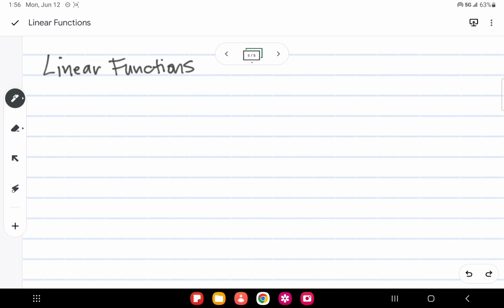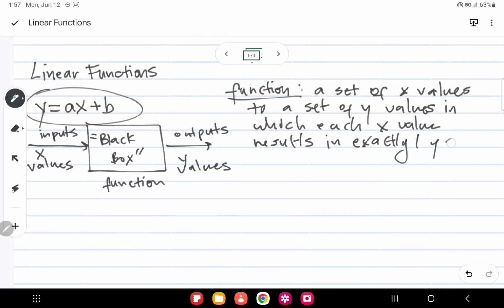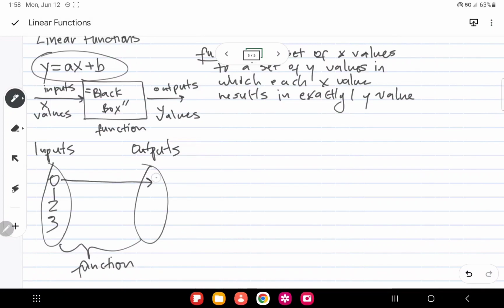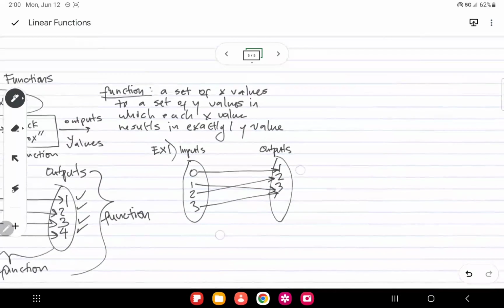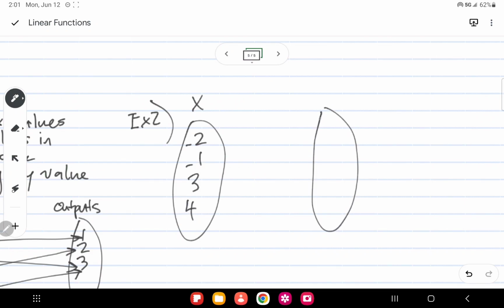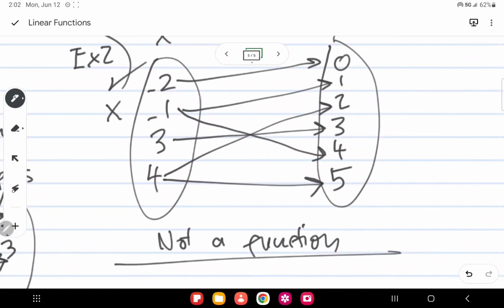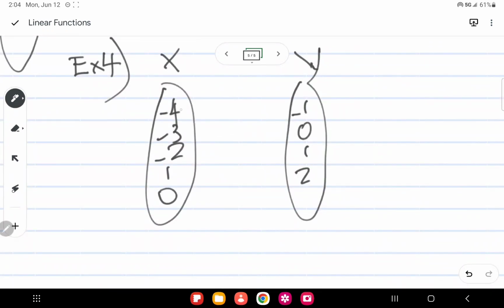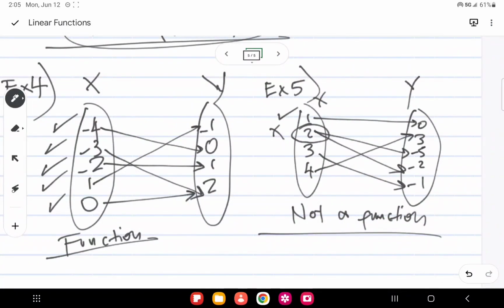ALGEBRA 1.06 Determining If It Is Or It Isn't a Function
Here's a video on determining what is and what isn't a function. 👍 😃

Timestamps: ⏰️